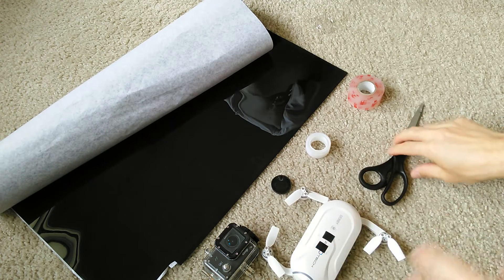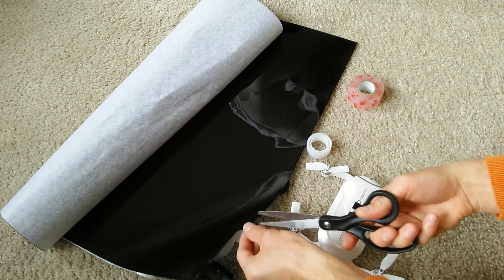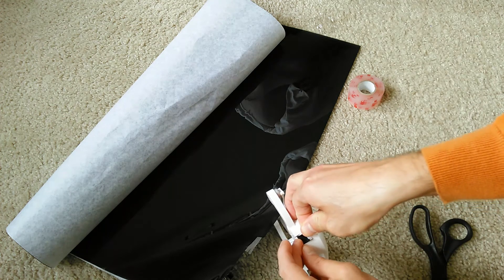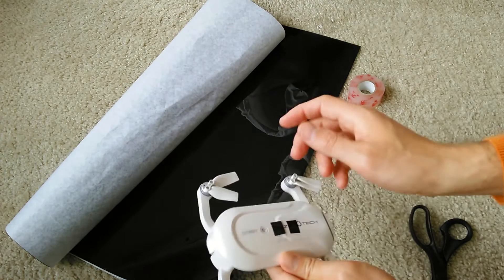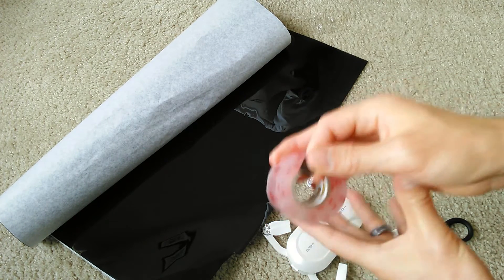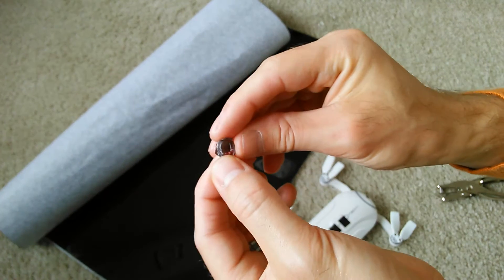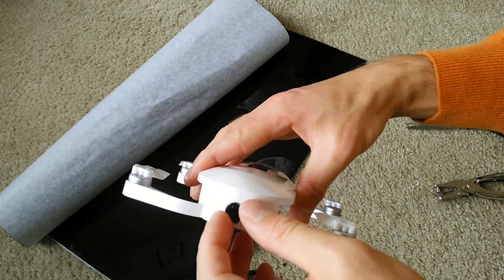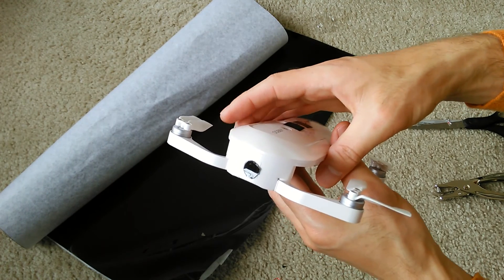DIY ND Filter Mod for Dobby Drone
Two easy ways to add your own ND filter to the portable selfie drone, Dobby by Zerotech.

Scissors
Tape (option 1)
Double sided tape (option 2)

3d print bracket to hold filter